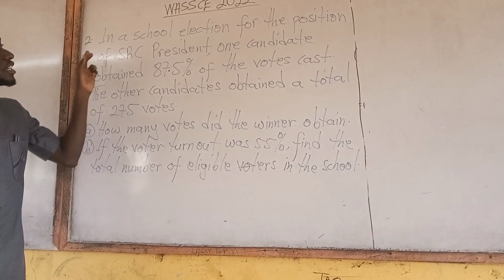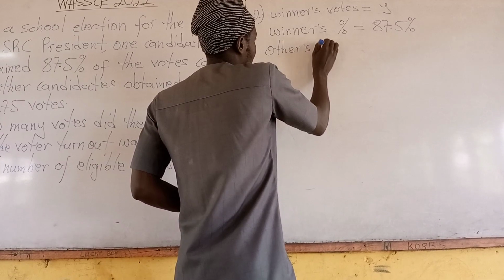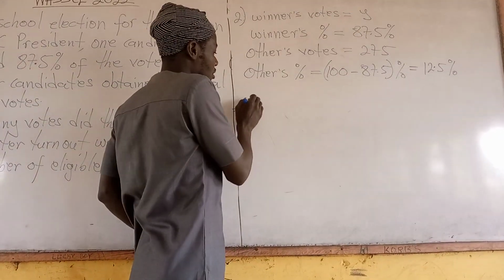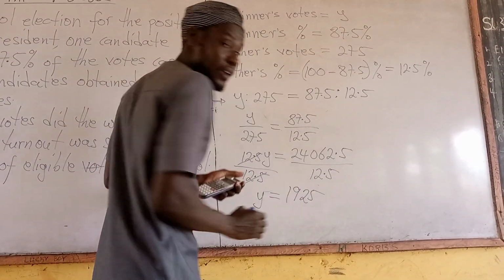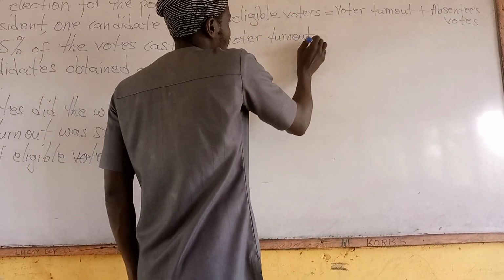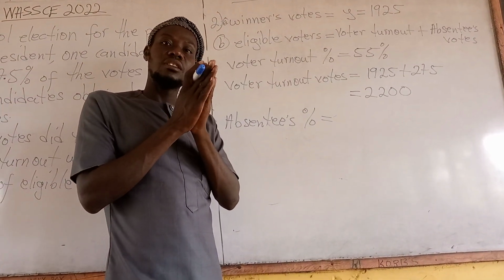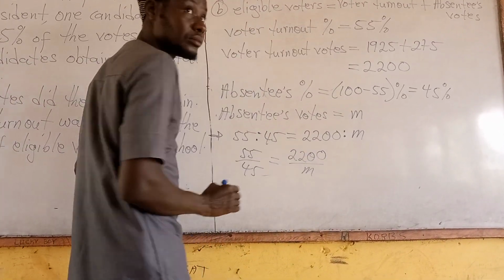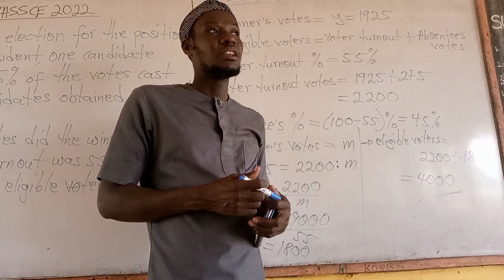How to use the concept of ratio and proportion to find number of voters in an election. WASSCE 2022.